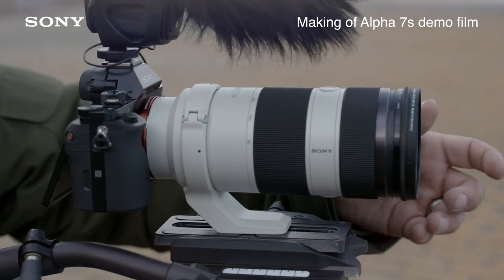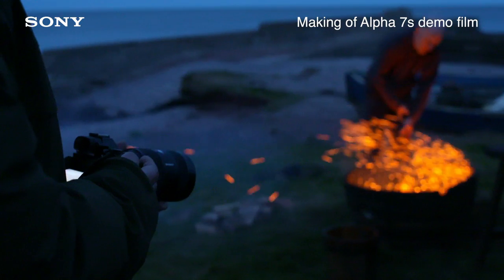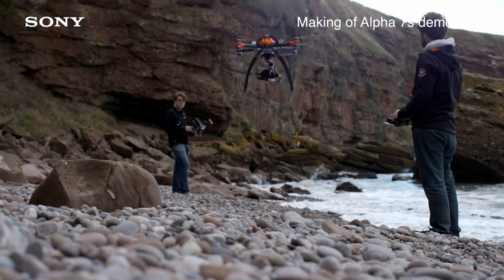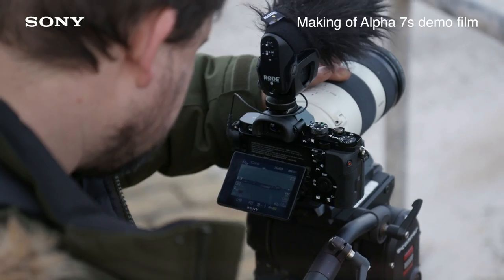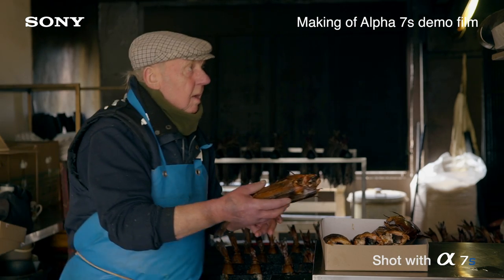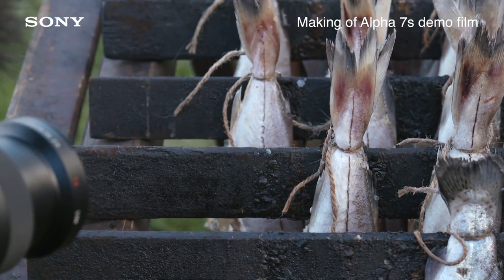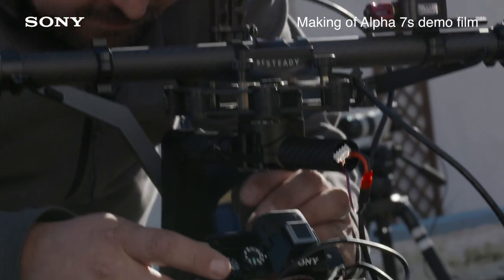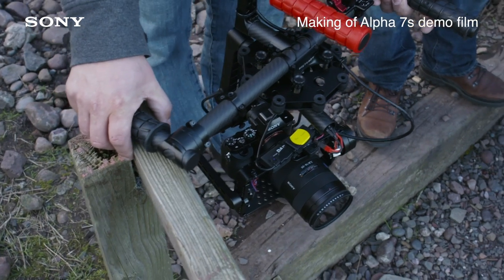Sony A7s Full-Frame Sensor Camera : Behind the Scenes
The new Sony A7s combines phenomenal sensitivity up to ISO 409600*1 with supremely low noise, courtesy of Sony's new 12.2-megapixel 35mm full-frame Exmor CMOS image sensor and optimized high-speed BIONZ X image processing engine. Professional movie functions satisfy the highest demands of serious photographers and videographers, plus everything is precision-packed in the world's smallest 35mm full-frame interchangeable-lens digital camera body for unparalleled mobility. Imagine the possibilities.